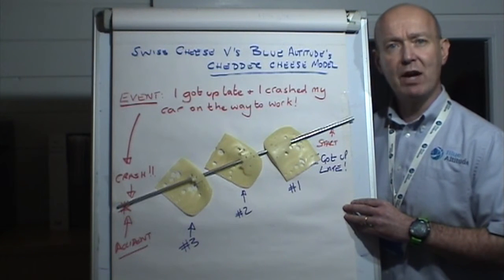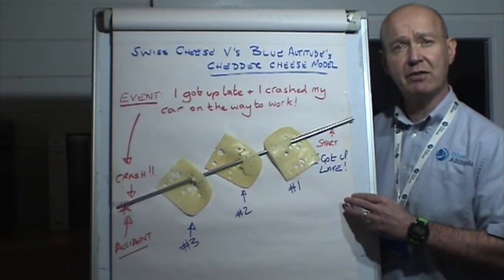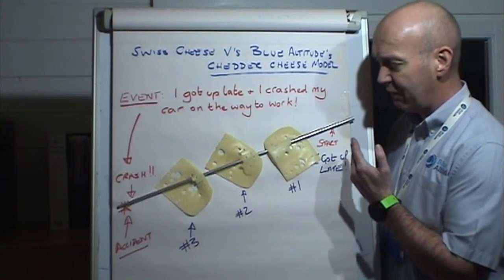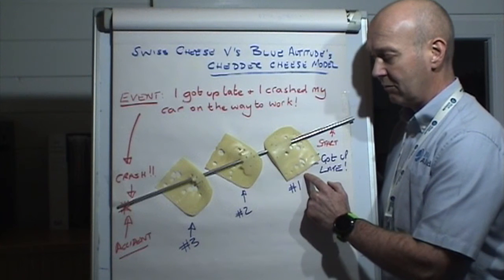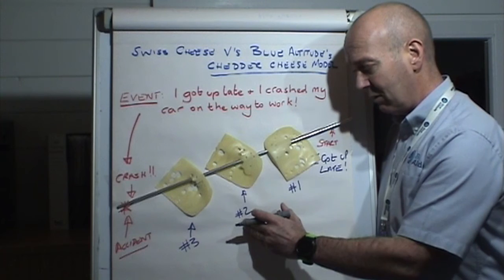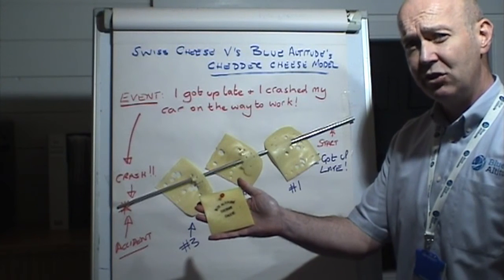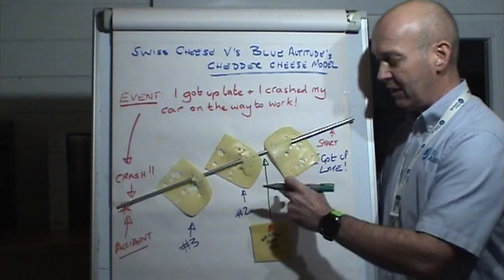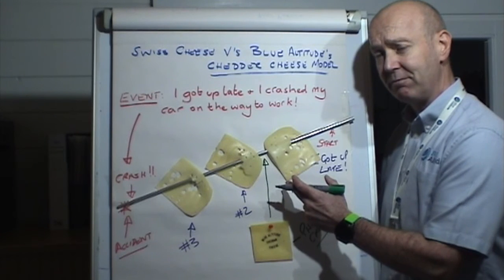Swiss Cheese V Cheddar Cheese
Explain the Swiss cheese model used in understanding contributing factors that can cause accidents and applying the Blue Altitude 'Cheddar Cheese Model'. human factors # HF aviationsafety avation expert